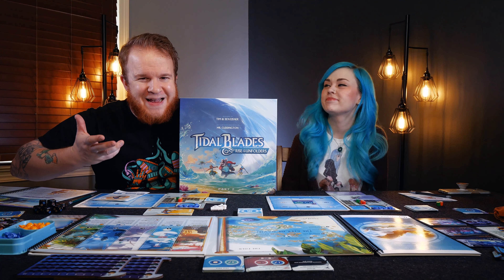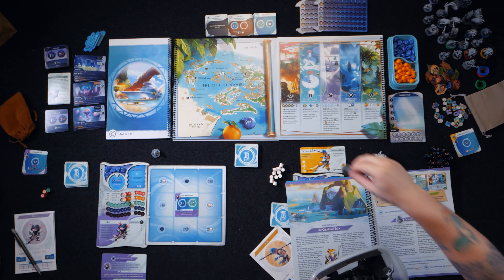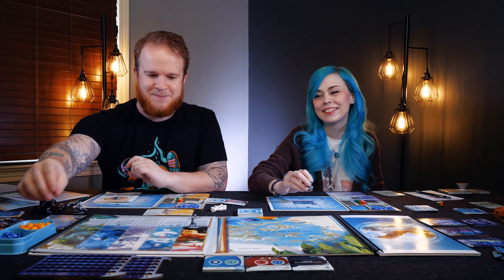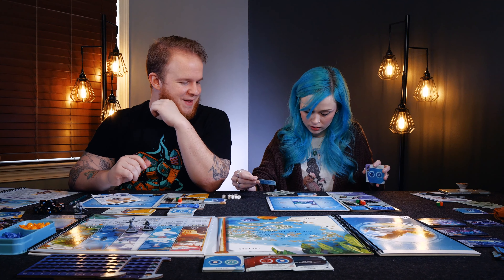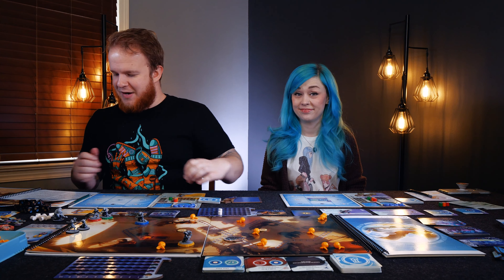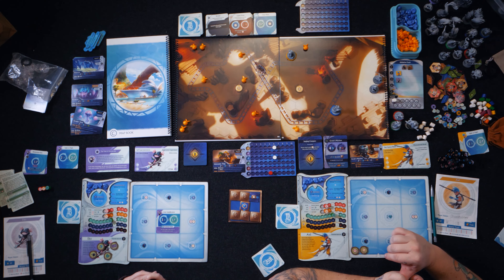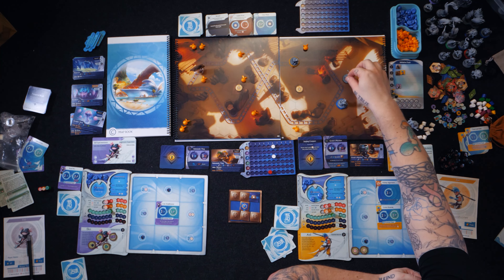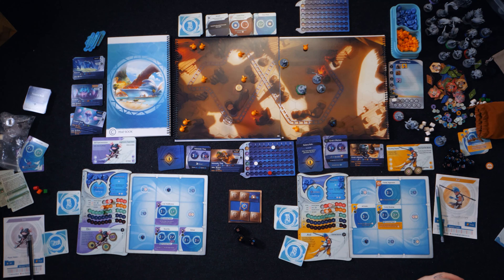Professor Meg Plays - Tidal Blades: Rise of the Unfolders - Chapter 4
00:00:00 Hello, Hello
00:01:45 Recap of Tidal Blades
00:03:18 Scenario Flavor Text
00:05:28 Market Phase
00:24:38 Battle Phase Set Up
00:25:25 Scenario Flavor Text
00:32:15 Battle Phase Begins
01:27:07 Scenario Ends

The Tournament of Heroes has ended and you have been named as one of the Tidal Blades, elite guard and champion of our island realm. But you have no time to rest on your laurels as the Fold, the frozen section of space and time that protects Naviri from the sea monsters, is becoming ever more erratic. The High Engineers of the Citadel have entrusted you with the Nexus, a device that will let you venture into the Fold, unfreezing time.

With your fellow Tidal Blades, you must enter the Fold to unlock its mysteries as you attempt to recover the old guard Tidal Blades who were trapped inside when the Fold was created. On your journey to become a true Tidal Blade you will explore throughout the isles of Naviri to find a way to save the island realm.

In Tidal Blades 2: Rise of the Unfolders, each player takes the role of a new Tidal Blade. In this cooperative, narratively rich, board game, players will work together through 18 scenarios. Each hero is equipped with a Nexus grid, allowing them to build up actions and create powerful combos. Each turn you will choose one card to play, add it to an open space in your Nexus grid, and then activate all spaces in either the row or column containing the played card.

Throughout the campaign you will grow and enhance your character by adding cards to your action deck, leveling up your traits of Spirit, Focus, Resilience and Synergy, unlocking powerful skills, and gaining specialized Items to boost your action cards.

Featuring 18 scenarios with unique maps and 40+ hours of gameplay, Tidal Blade 2: Rise of the Unfolders invites you on a quest through the lush and vibrant lands of Naviri. Along the way, you will meet valuable allies, have chance in counters with Golfins, Iota, and other denizens of Naviri. Battle a seemingly endless army of monsters and enemies as you fight your way to the center of the Fold.

Will you solve the mystery of the Fold in time and save Naviri, earning your place among the Tidal Blades of legend?